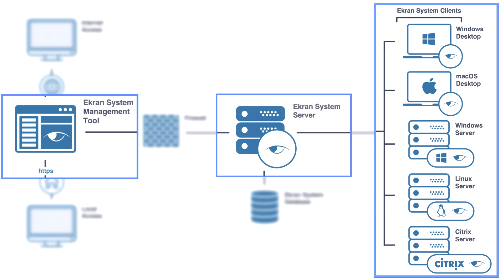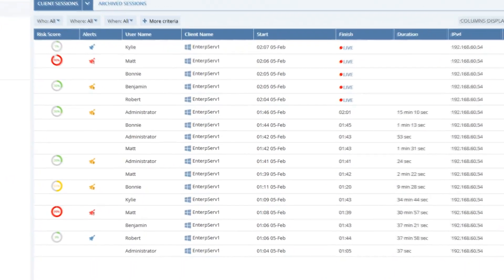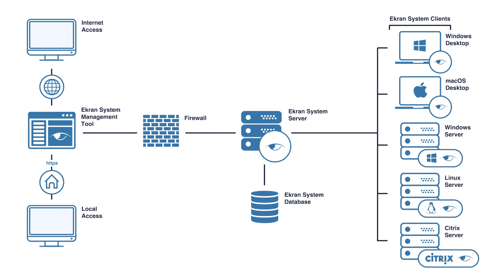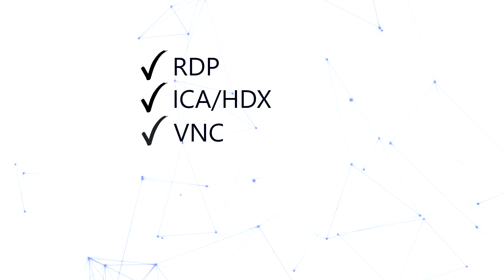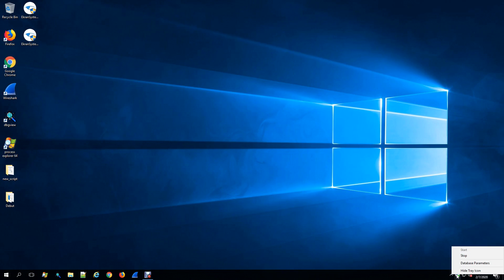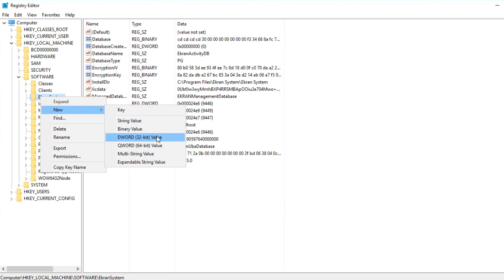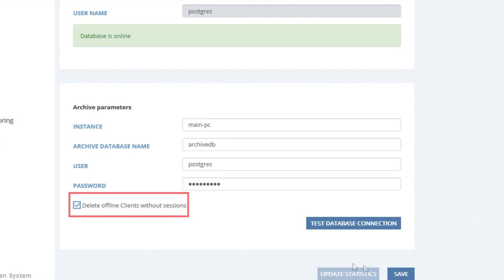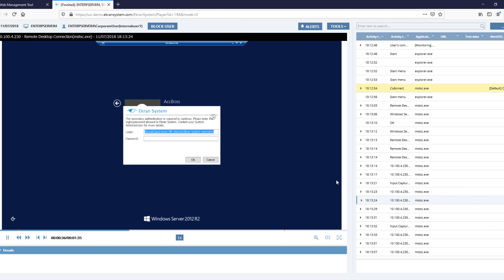How to Record, Log and Audit any Microsoft Hyper-V, VMware Horizon, or Citrix Session with EKRAN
Ekran System® can help you to organize virtual desktop monitoring and user session recording in environments like VMware Horizon, Microsoft Hyper-V, or Citrix.

In addition to Citrix session recording, Ekran System delivers a comprehensive set of identity and access management features, real-time alerting, and incident response tool sets.

Ekran System Solutions